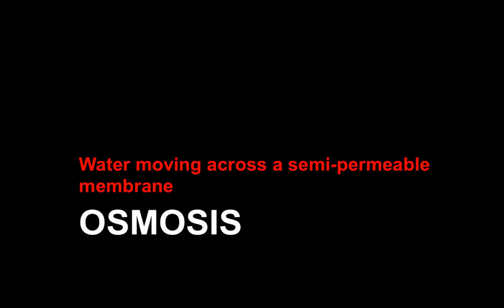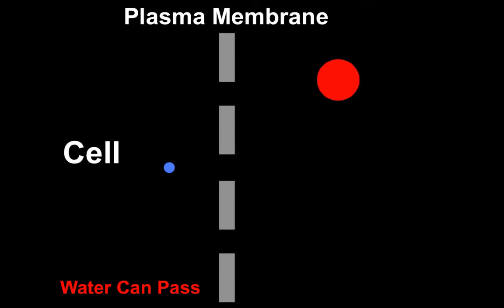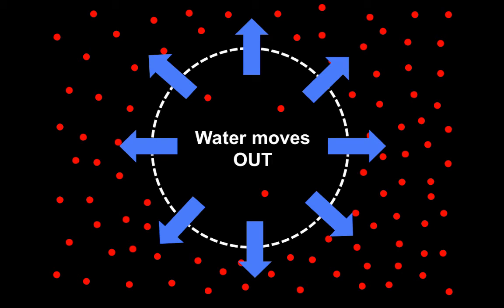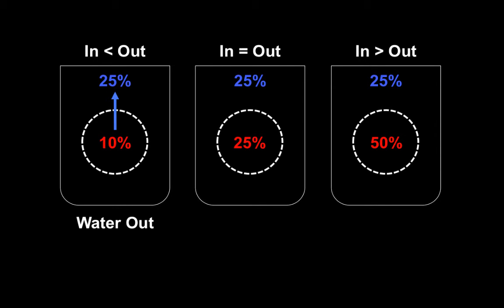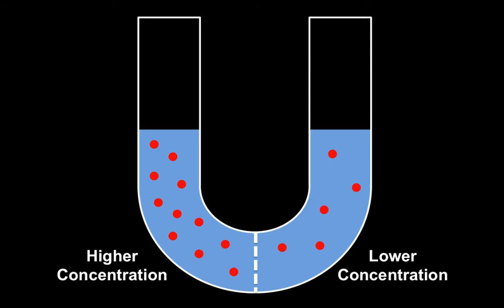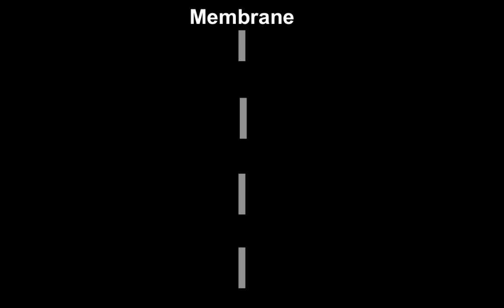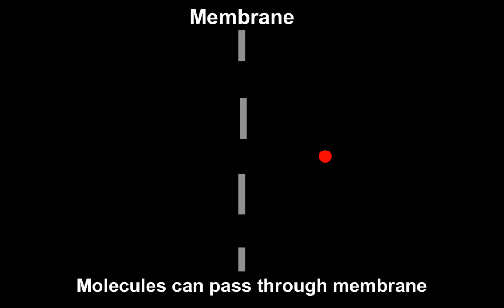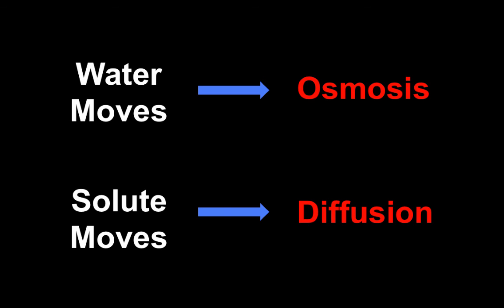Passive Transport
Table of Contents:

00:00 - Passive Transport
00:18 - osmosis
00:32 -
04:21 - Diffusion
04:42 -